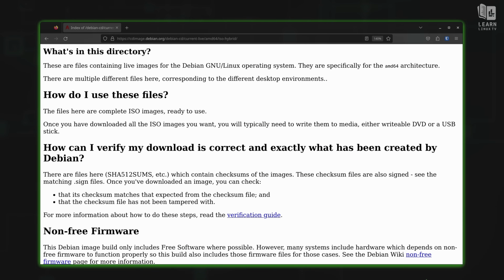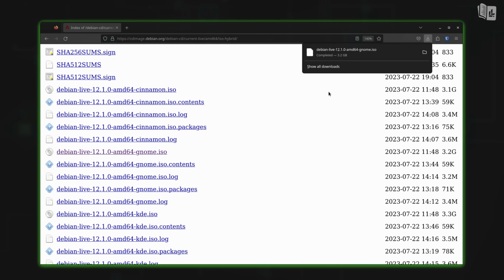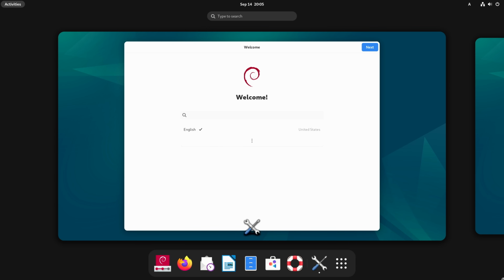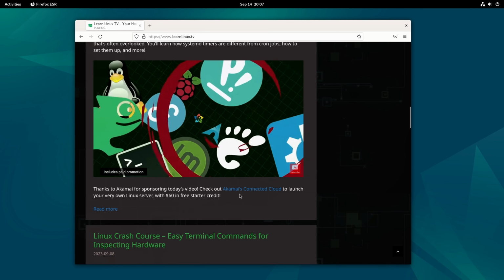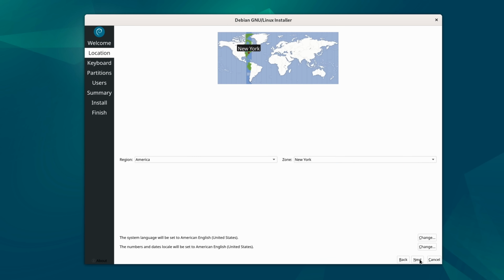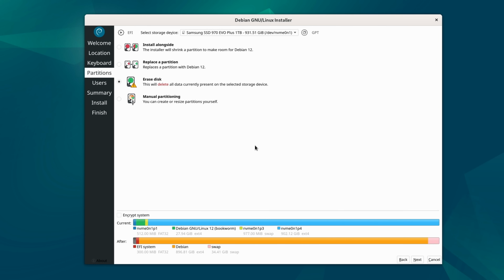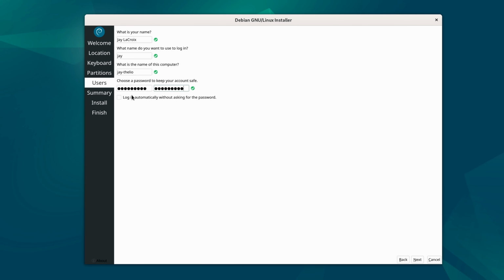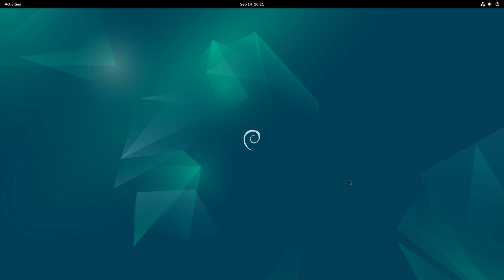Beginner’s Guide for Navigating the Debian 12 "Bookworm" Live Installer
Debian 12, codenamed "Bookworm" was released earlier this year - and it's one of the greatest Linux distribution releases in some time. In this video, Jay shows off the "Live" installer for the latest Debian Stable, complete with a walkthrough of the installation process.

*🕐 Time Codes*
00:00 - Intro
01:05 - Check out Akamai's connected cloud (Video Sponsor)
02:24 - Where to download a live Debian installer ISO file
05:47 - First boot of Debian 12 Live
08:02 - Debian 12 Live Installer Installation Walkthrough
08:18 - What's the password for Debian's "live" user?
09:15 - Choosing your language
09:37 - Setting your location/time zone
10:27 - Choosing your keyboard layout
10:40 - Wiping the drive to install Debian
12:39 - Setting user info while installing Debian 12
13:28 - Finishing the Debian install